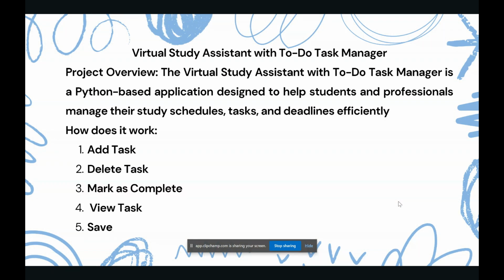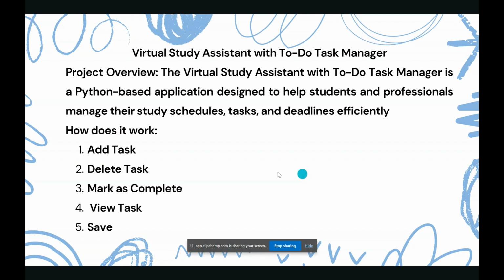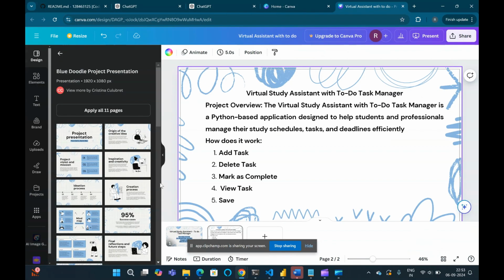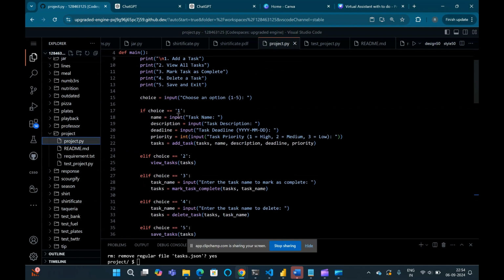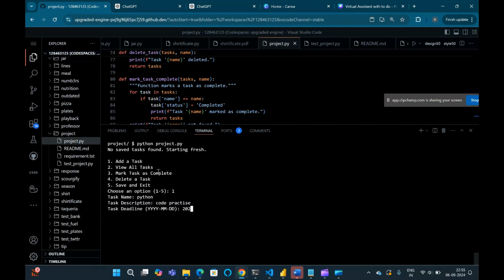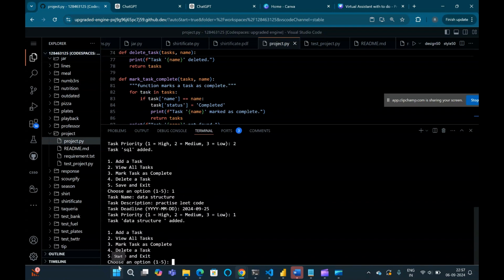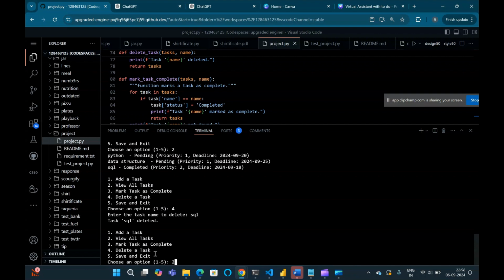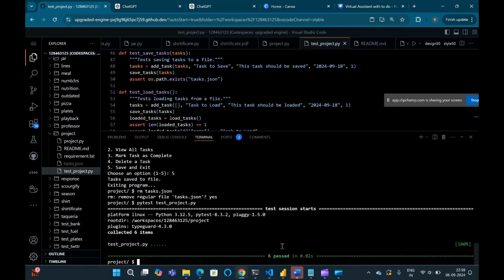Untitled video Made with Clipchamp 5